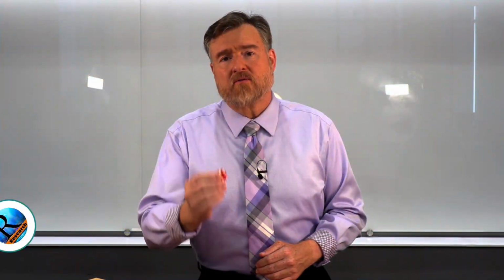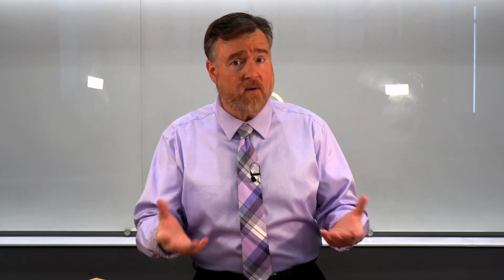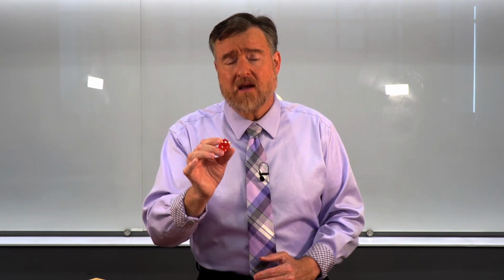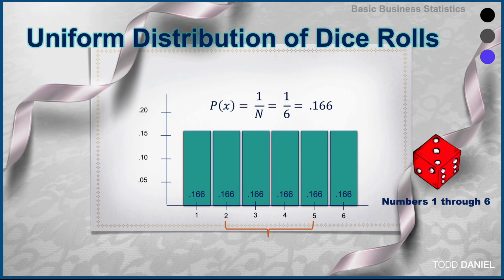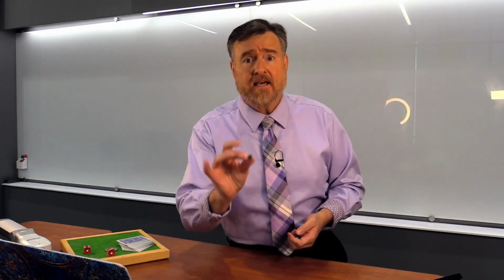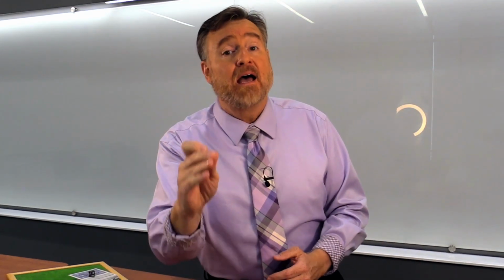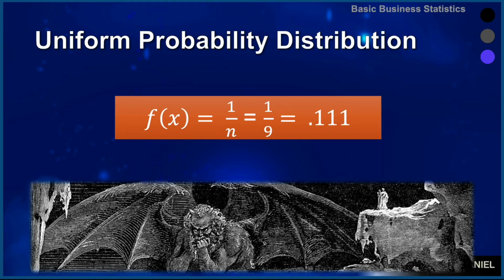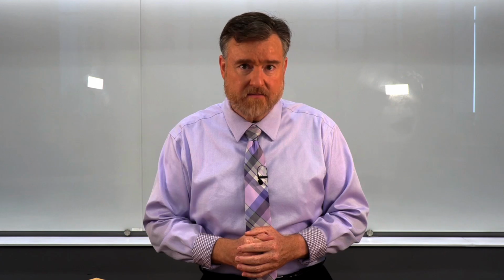UNIFORM Probability Distribution for Discrete Random Variables (9-5)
Uniform Probability Distribution: (i.e., a rectangular distribution) is a probability distribution involving one random variable with a constant probability. Each potential outcome is equally likely, such as flipping coin and getting heads is always 50/50.
On Chaos Night, Dante experiments with randomly assigning patrons to one of the nine circles of comedy. Louis Cipher arrives one evening hoping to have three friends for dinner. What is the probability that Louie will be placed in the ninth circle?